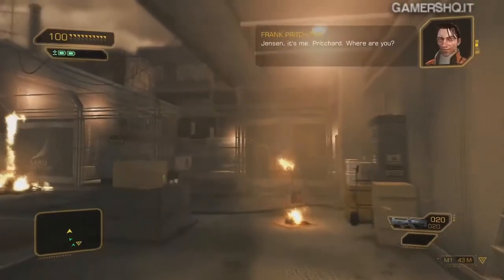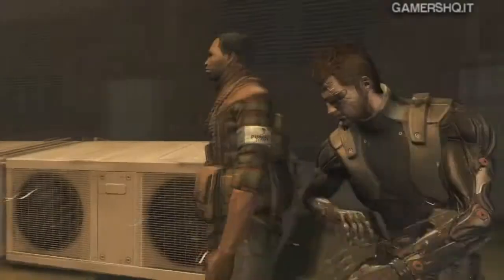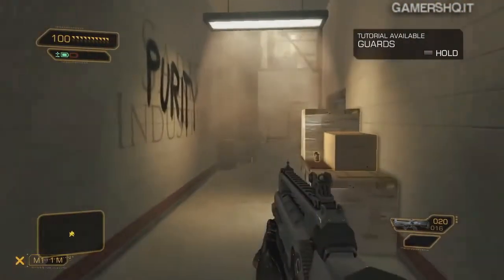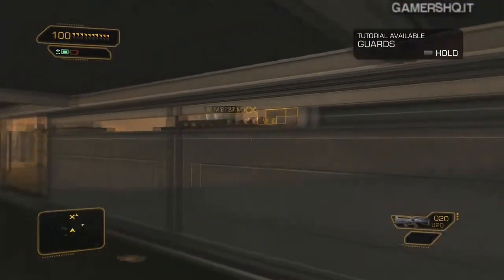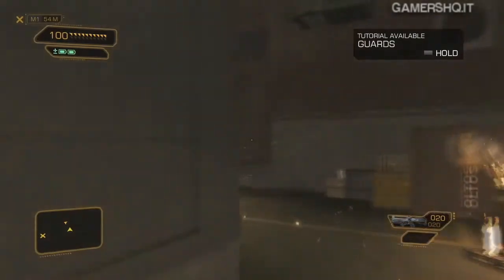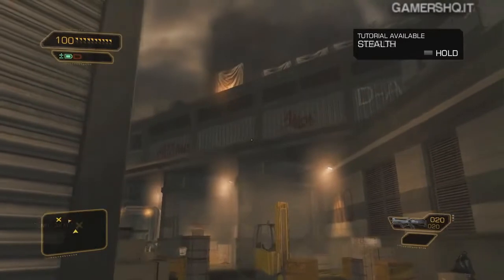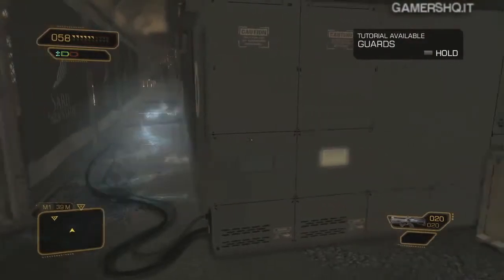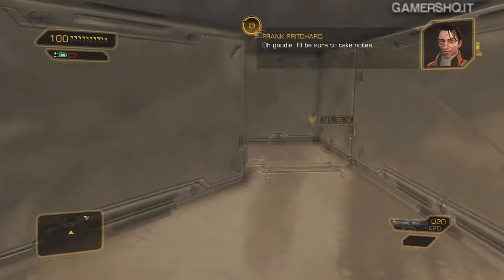Deus Ex Human Revolution "3 Ways to Play" Doc.